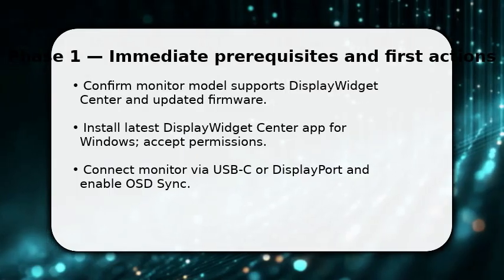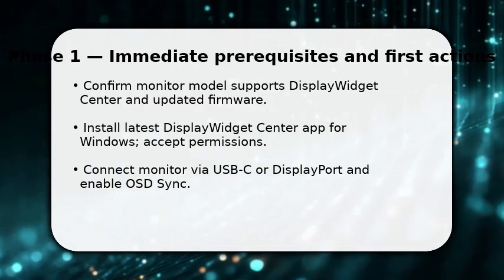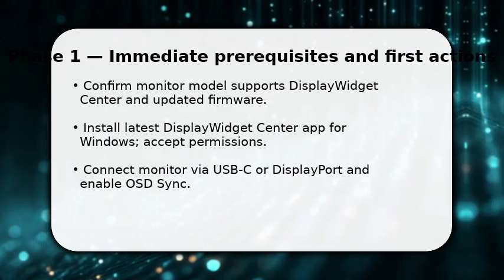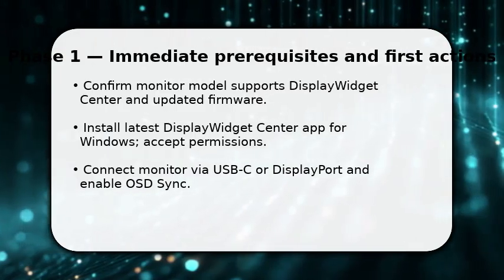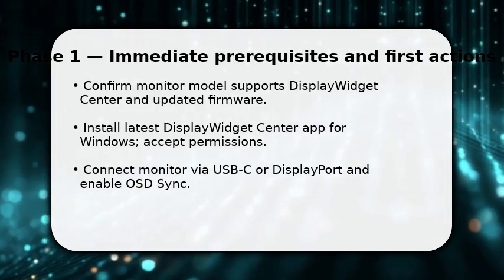How to Use Asus Displaywidget Center - Easy Guide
How to Use Asus Displaywidget Center - Easy Guide | 🔒 Surfshark VPN Deal — Stay private and secure. $1.99/mo + 3 Months Free ▸

Discover the simplicity of using Asus DisplayWidget Center for enhanced visual experience on your devices. This video guide walks you through installation, customization options, and tips to get started with this handy tool.

Asus, DisplayWidget Center, installation tutorial, customize display settings, visual enhancement tools, device setup guide, user interface walkthrough, display optimization, tech gadget help, how-to video for Asus DisplayWidget, enhancing screen experience